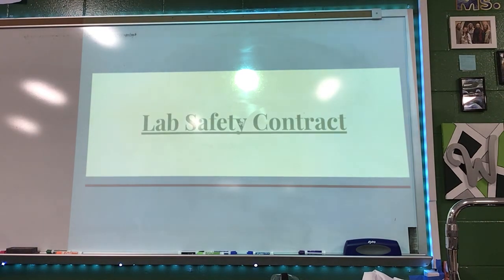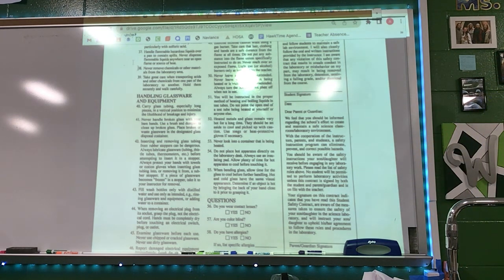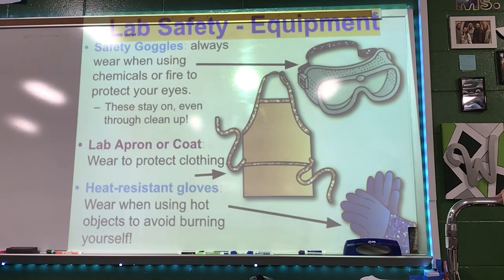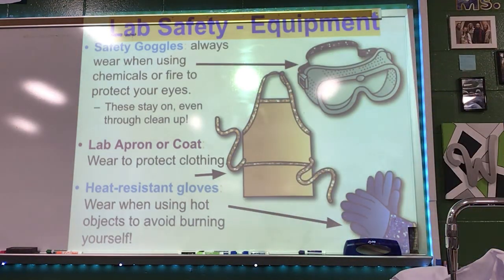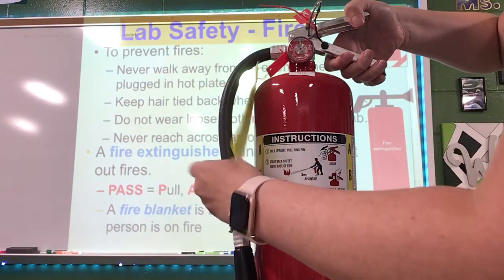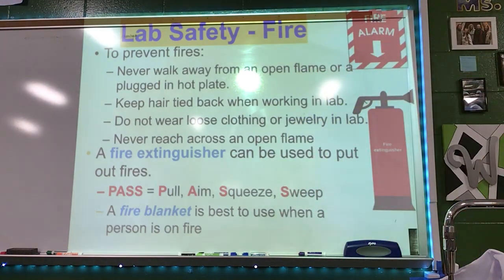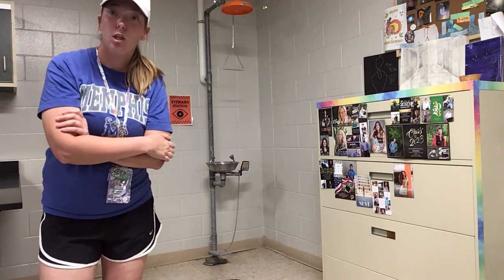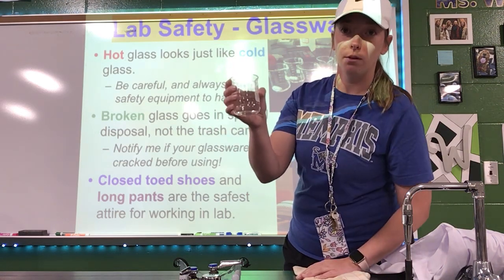Willms Lab Safety Lecture 2023